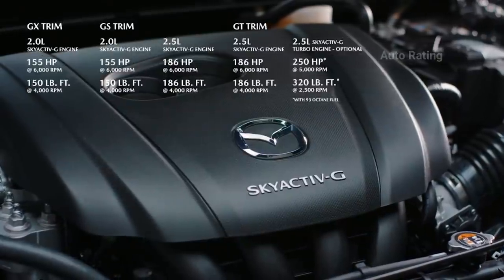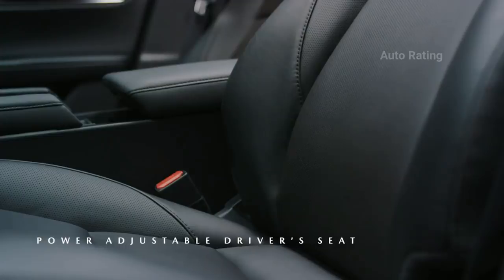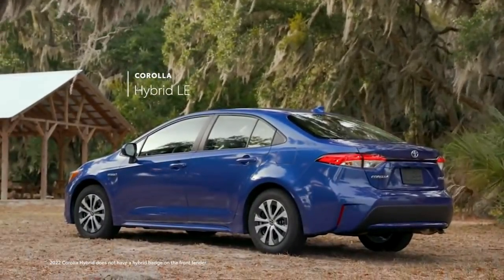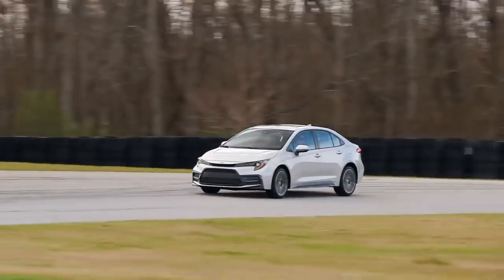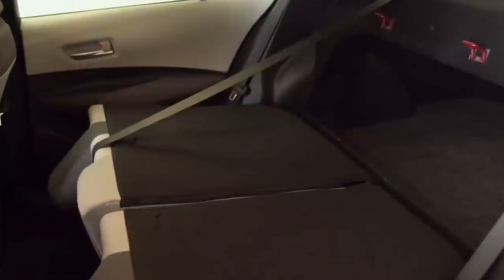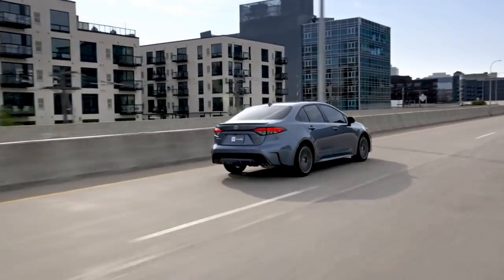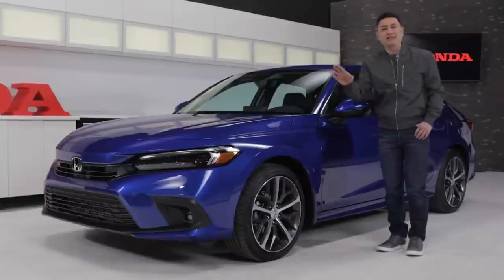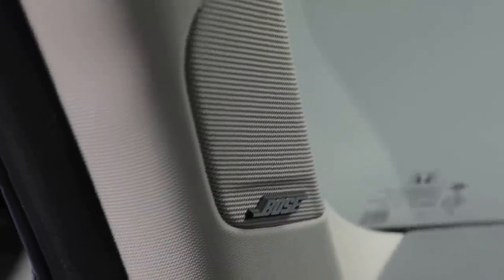2022 honda civic vs mazda 3, toyota corolla, and hyundai elantra! (review)honda civic, coroll 2022!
2022 honda civic vs mazda 3, toyota corolla, and hyundai elantra! (review)honda civic, coroll 2022!